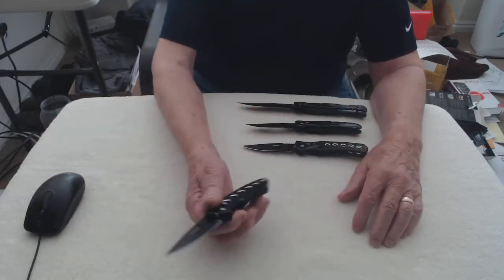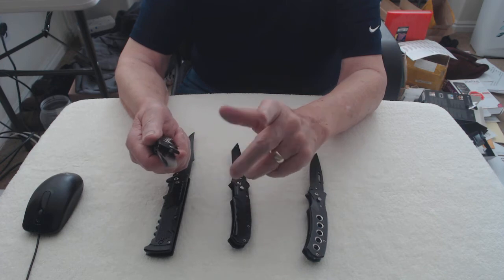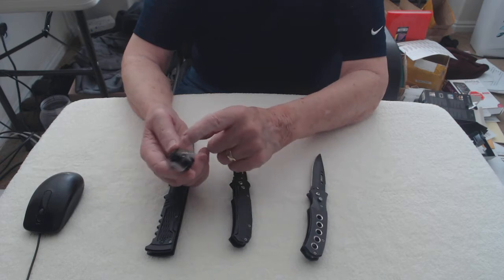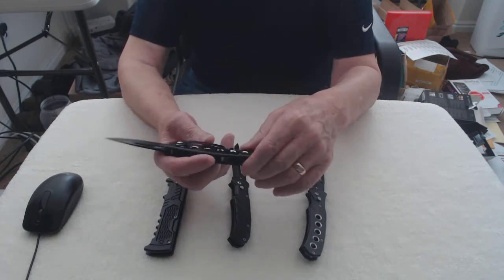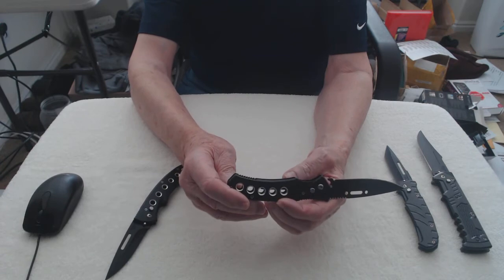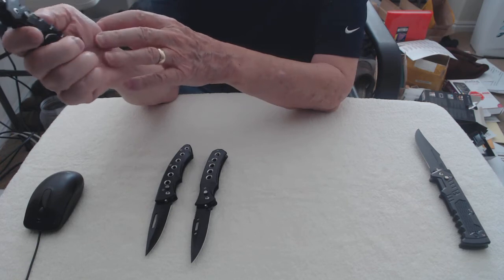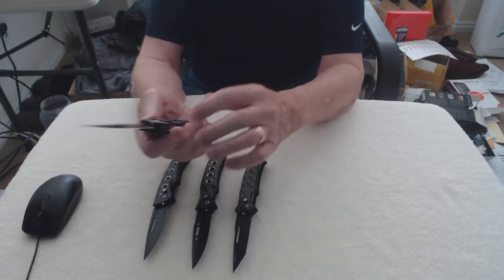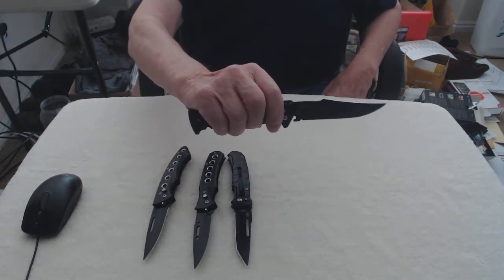Video 2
Show four new automatic Knives from Your Cutting Edge.